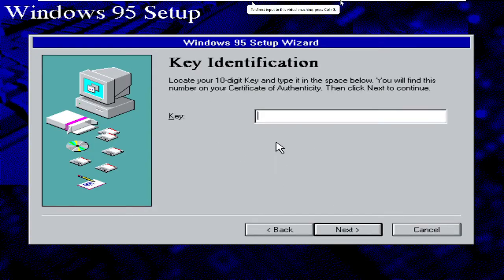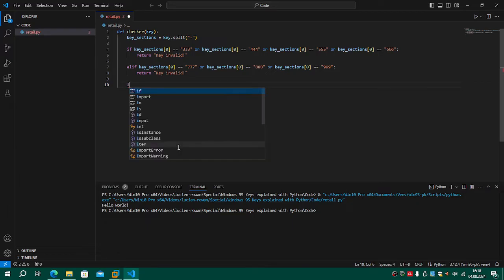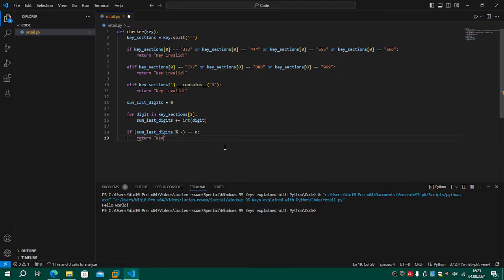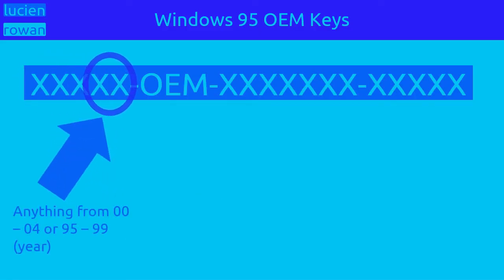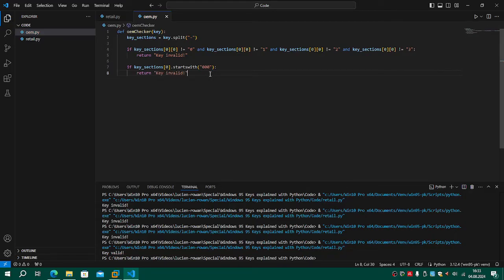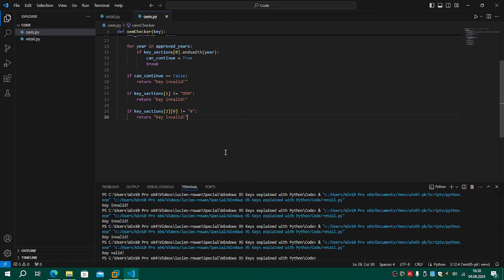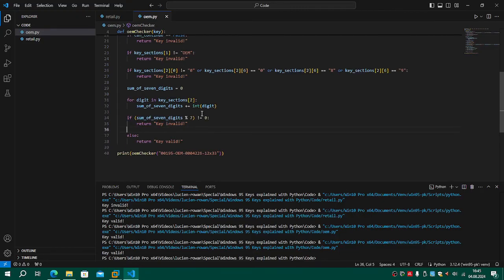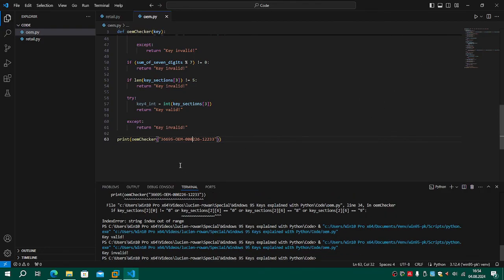Authenticating Windows 95 with Python: Demystified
After a long wait, I can finally start making videos again! It will take some time to get things back to normal (mainly due to me still testing the system as it came at the time of this recording: integrated graphics, limited space, decrease of RAM compared to my OptiPlex), but basic stuff is possible again. I'll celebrate it by making this special video not only to demonstrate how Windows 95 checks its product keys for validity, but also to demonstrate what my new beast can do already.